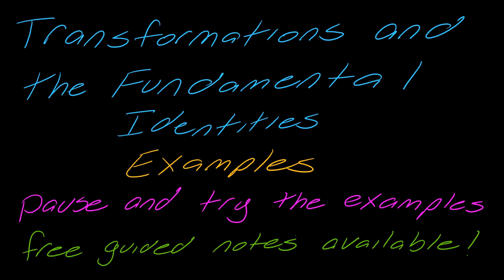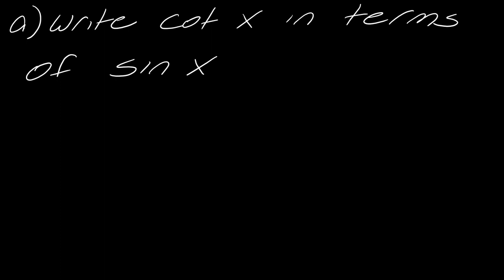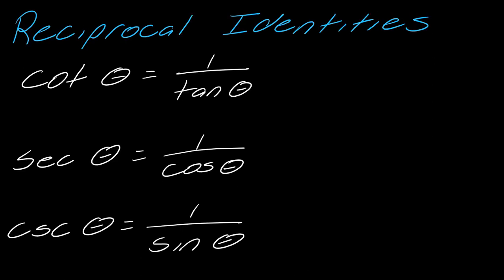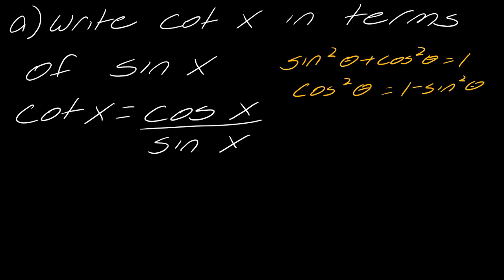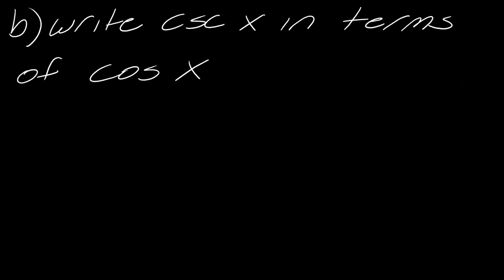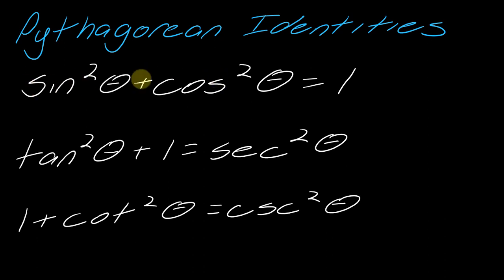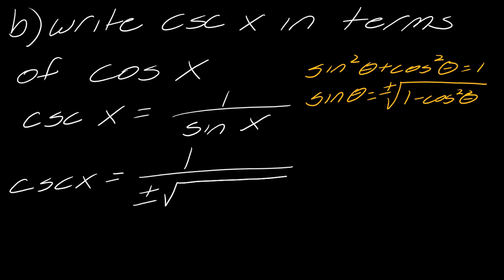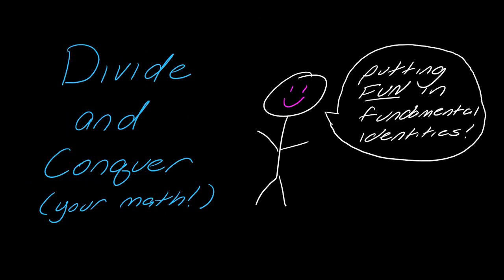Examples: Transformations (Writing Trig Functions in Terms of Other Trig Functions)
Learn to rewrite trig functions in new ways! This lesson offers practical examples showing you how to use the fundamental identities to express sine in terms of cosine, secant in terms of tangent, and so on. This skill is crucial for manipulating trigonometric expressions and solving more complex problems. Expand your trig toolkit! Go to DivideAndConquerMath.com for more free math content.